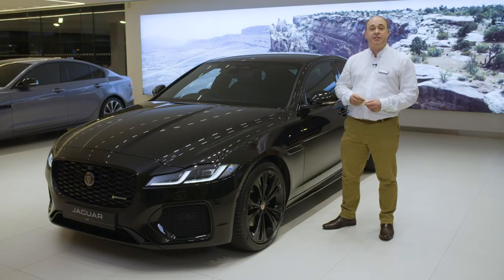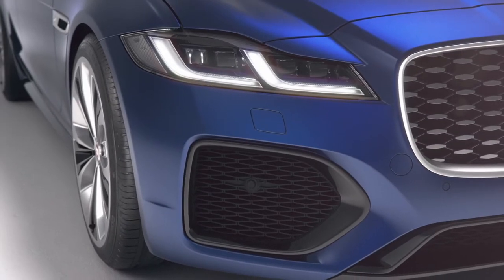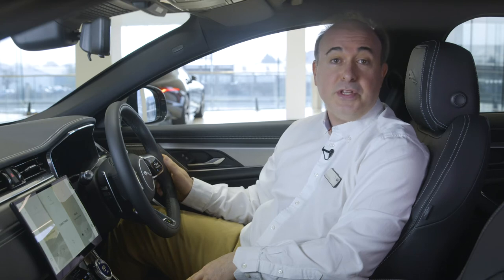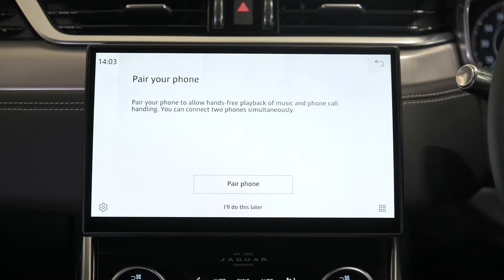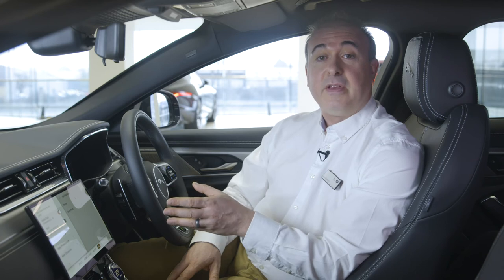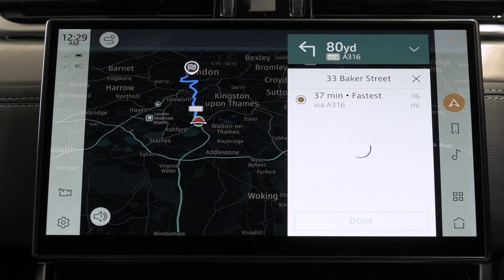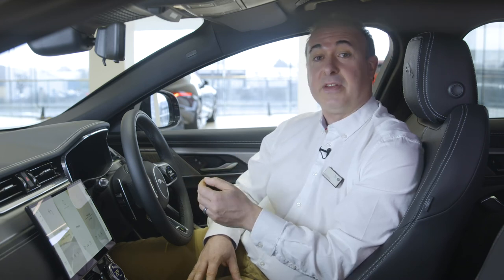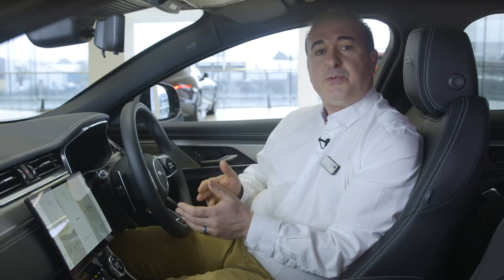Jaguar XF 2021 | Handover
Descubra como configurar as funções mais utilizadas do Jaguar XF, e outras menos frequentes mas igualmente úteis.